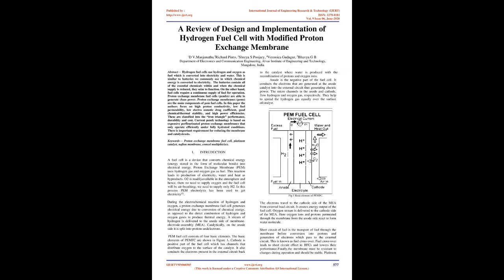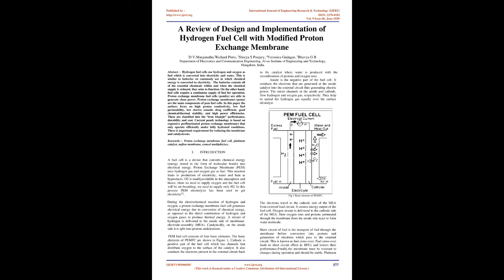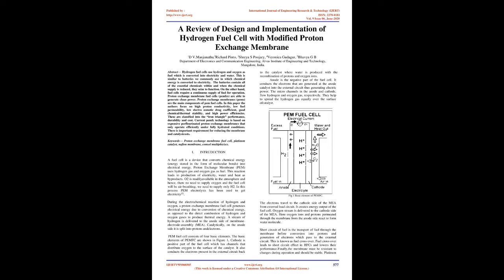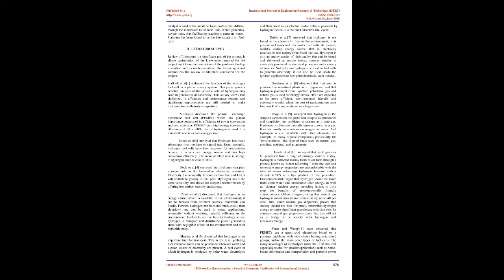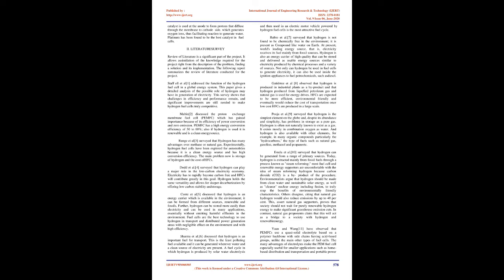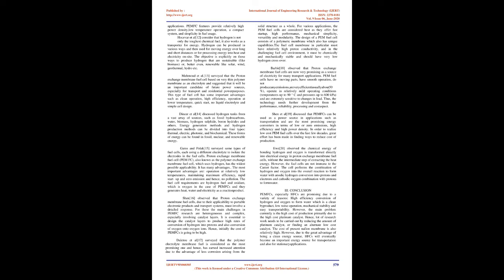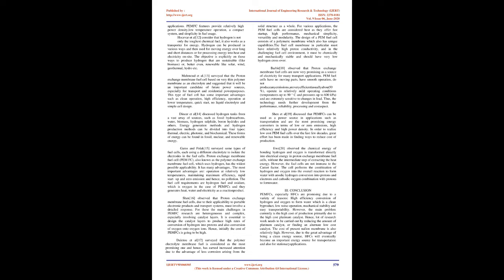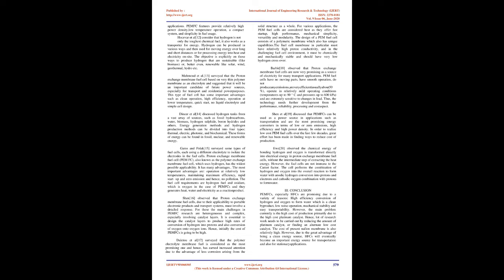A Review of Design and Implementation of Hydrogen Fuel Cell with Modified Proton Exchange Membrane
Bhavya G B , Veronica Gudagur , Shreya S Poojary , Richard Pinto, D V. Manjunatha

Hydrogen fuel cells use hydrogen and oxygen as fuel which is converted into electricity and water. This is similar to batteries we commonly use in which chemical energy is converted to electricity. The batteries contain all of the essential chemicals within and when the chemical supply is reduced, they seize to function. On the other hand, fuel cells require a continuous supply of fuel for operation. Proton exchange membrane fuel cells (pemfcs) are able to generate clean power. Proton exchange membranes (pems) are the main components of pem fuel cells. In this paper the authors focus on high proton conductivity, low fuel permeability, low electro osmotic drag coefficient, good chemical/thermal stability, and high power efficiencies. These are classified into the iron triangle performance, durability and cost. Current pemfc technology is based on expensive perflourinated proton exchange membranes that only operate efficiently under fully hydrated conditions. There is important requirement for reducing the membrane and catalystcosts.